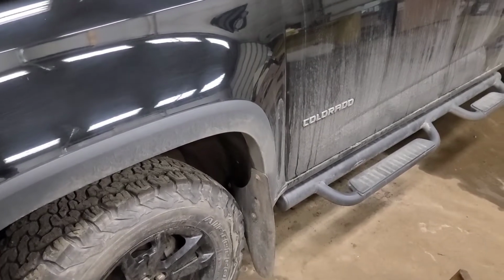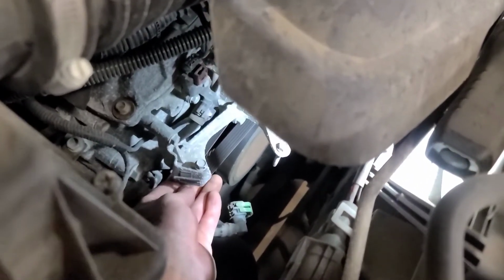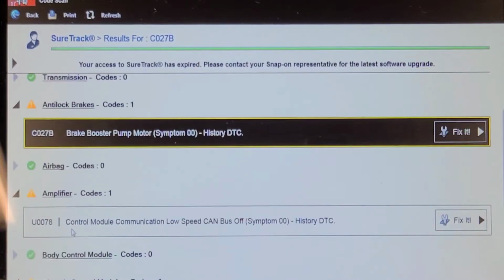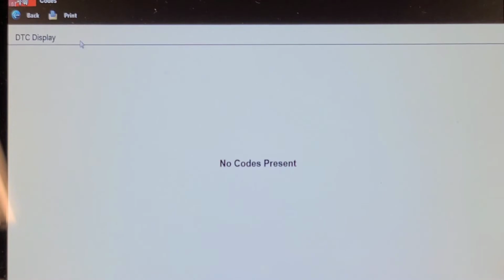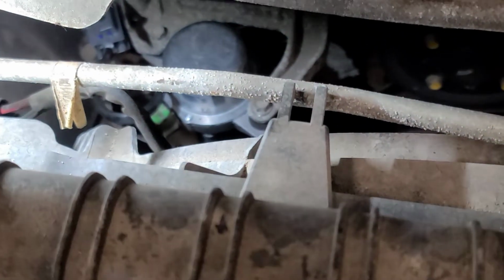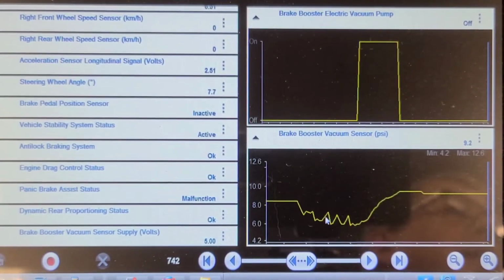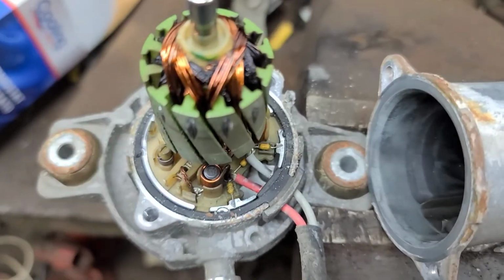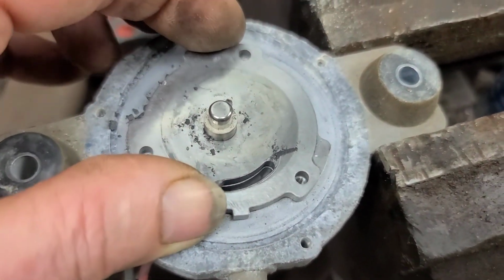2016 Colorado ABS Light On Code C027B Vacuum Pump Replacement Pt. 2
Finally received this vacuum pump and installed to to correct the C027B code in the ABS. Here is part 1